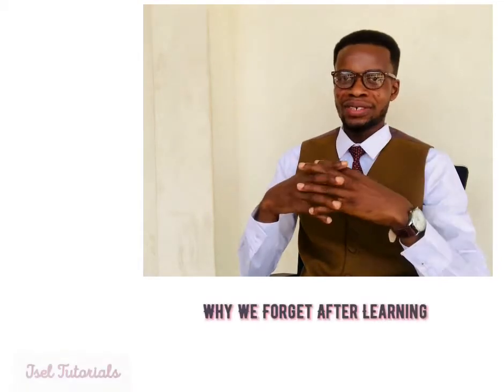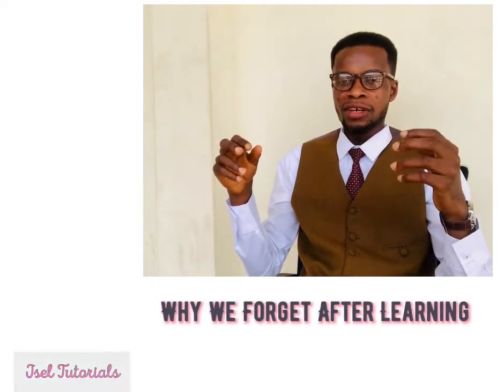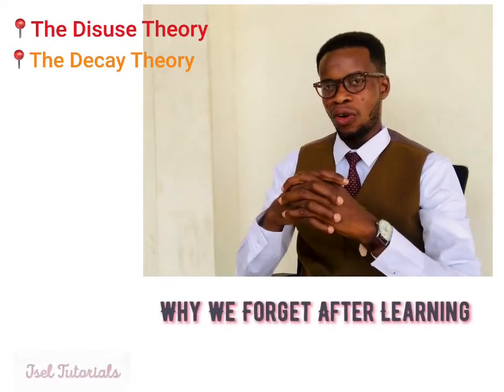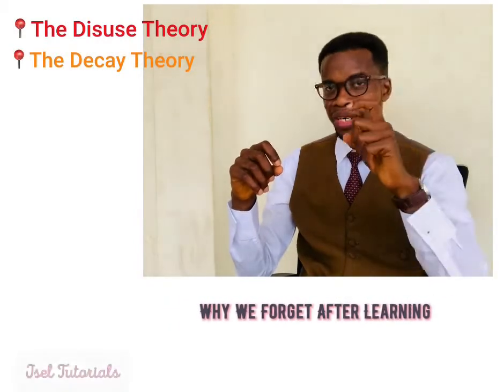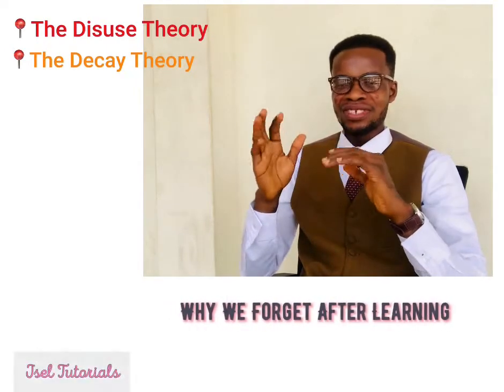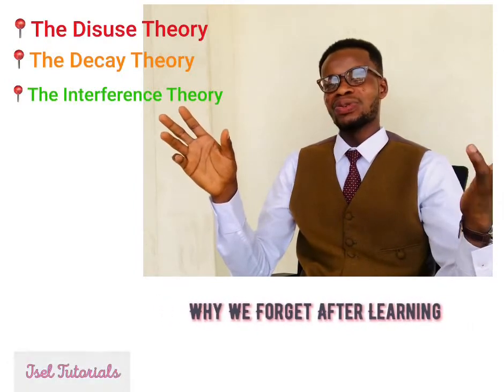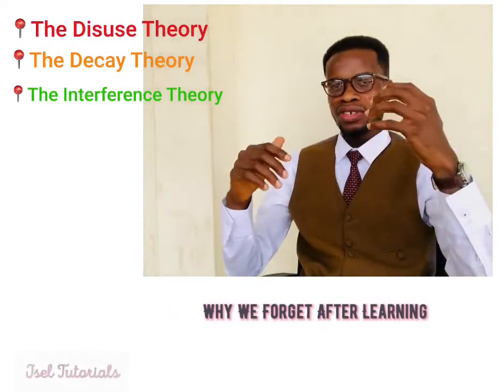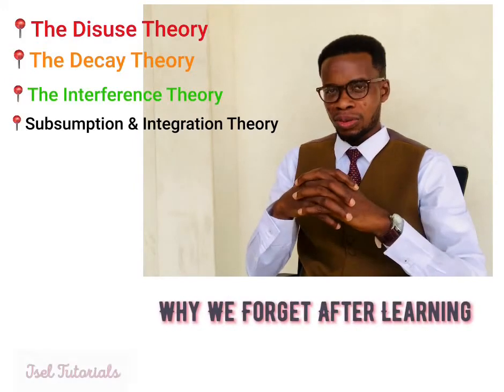WHY WE FORGET AFTER STUDYING OR LEARNING ; Reasons & Solutions